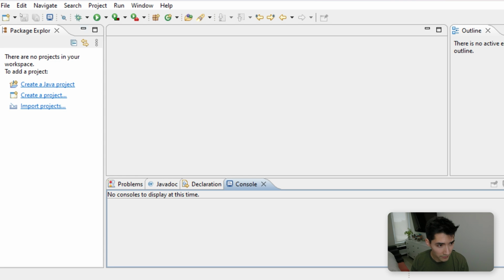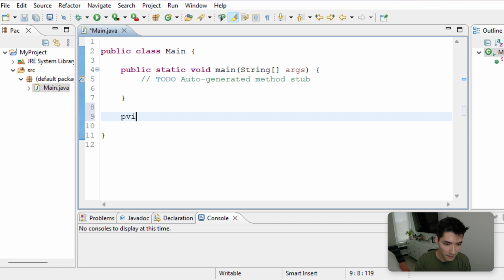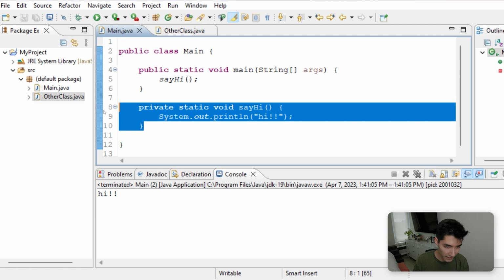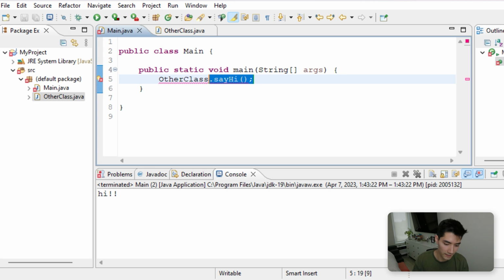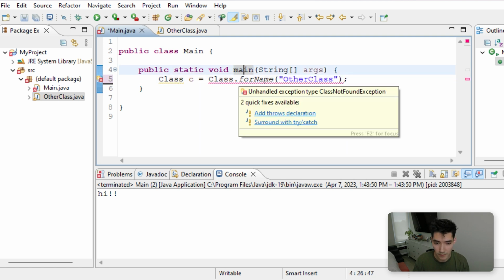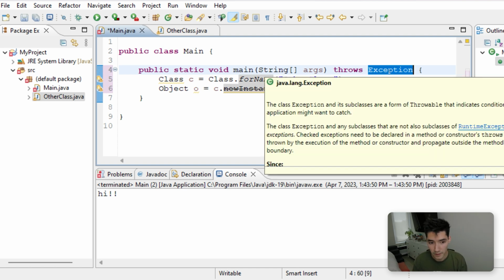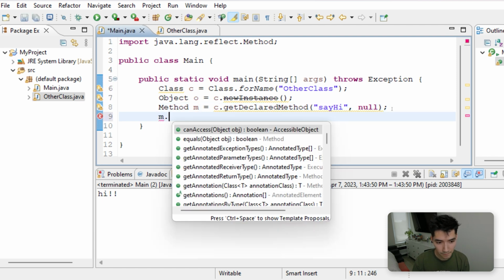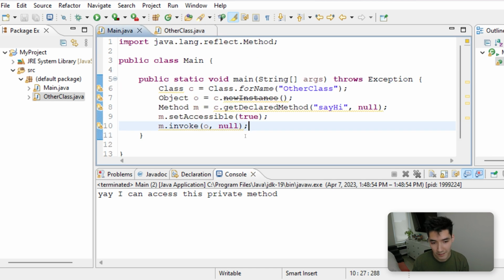How To Call A Private Method In Java (And Access From Another Class)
In this video, I show you how to call a private method in Java both from the same class and a different class! A private method in Java means that the method can't be used outside of the class it's in, but I found a neat workaround that will let us do that!

I hope you enjoyed this private method Java tutorial!

Alex Lee